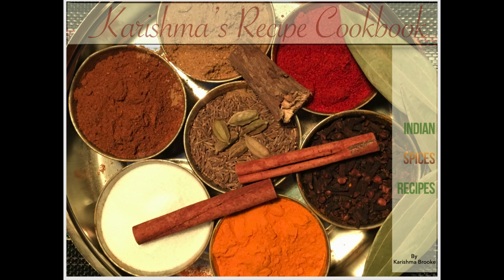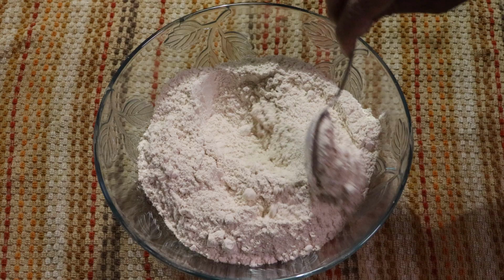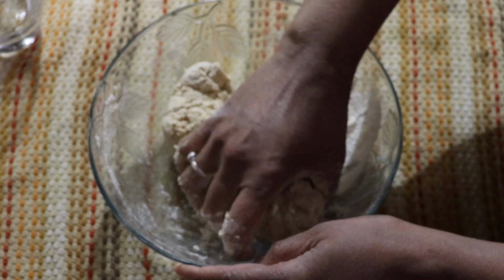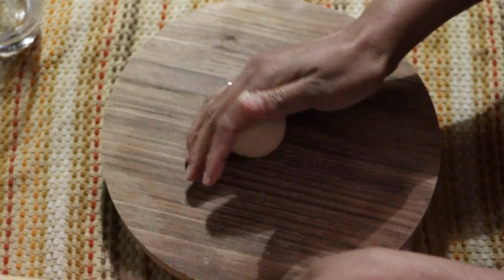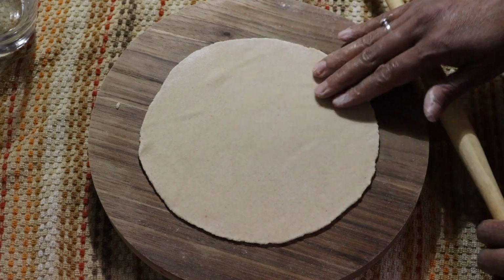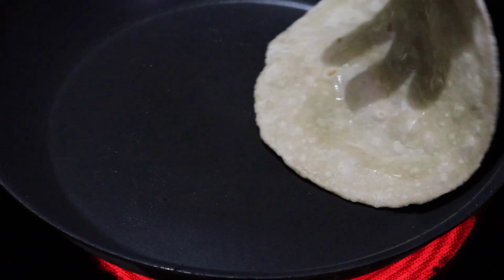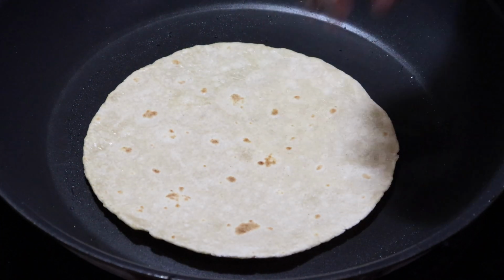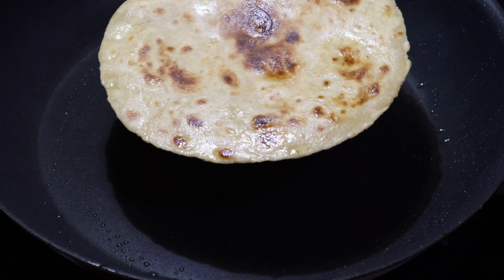Bhakri (Indian Flat Bread). (English Version) 4K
Learn how to make Bhakri (Indian Flat Bread). (English Version)